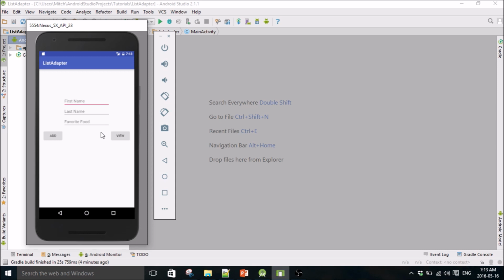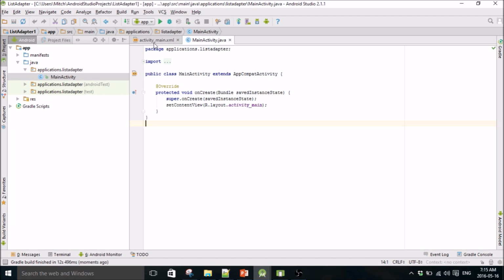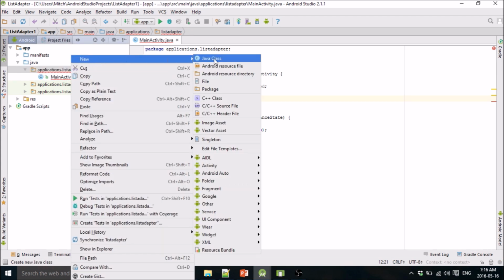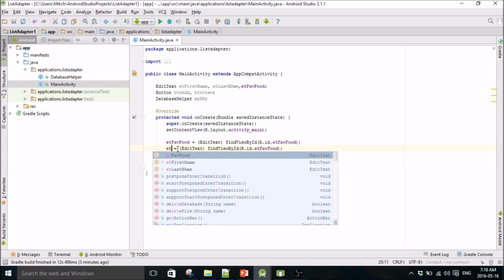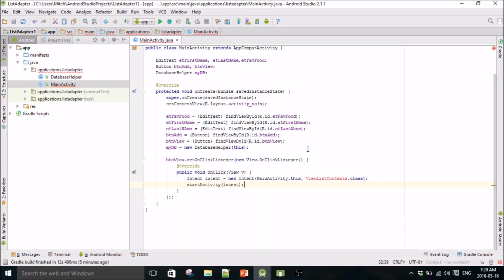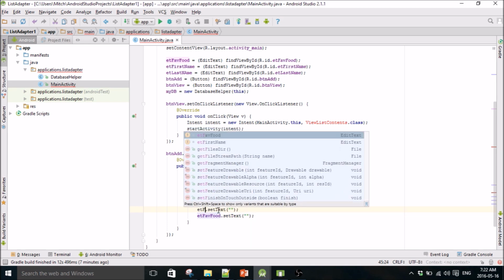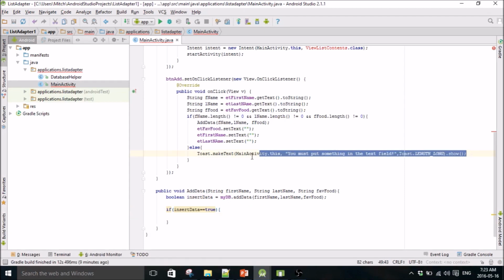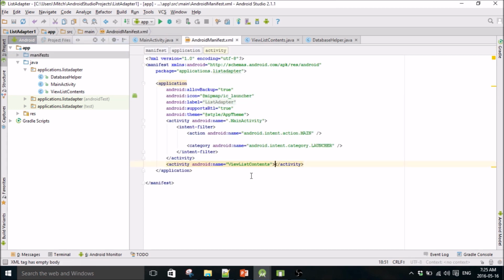Adding multiple columns to your ListView (part 1/3)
Here is a tutorial on building a ListAdapter for a ListView.